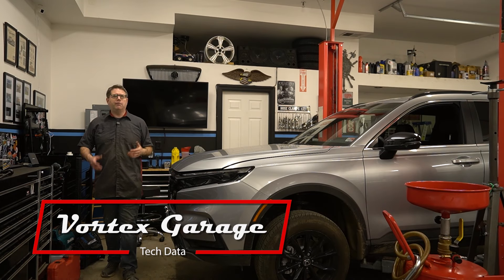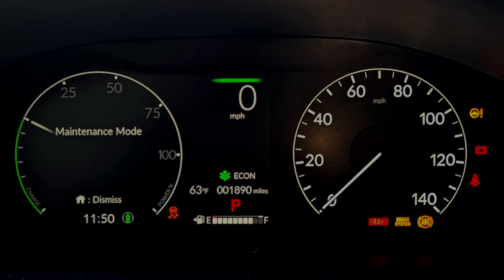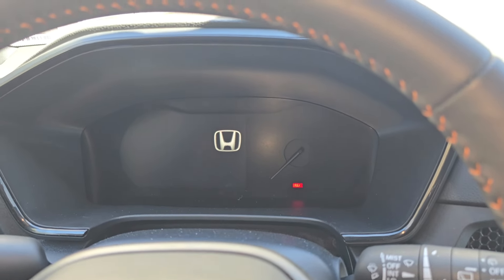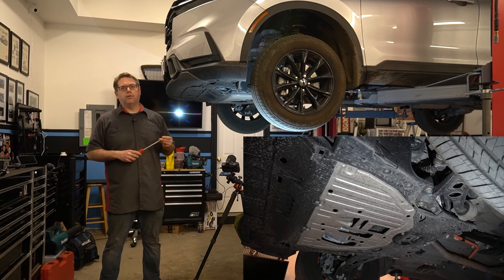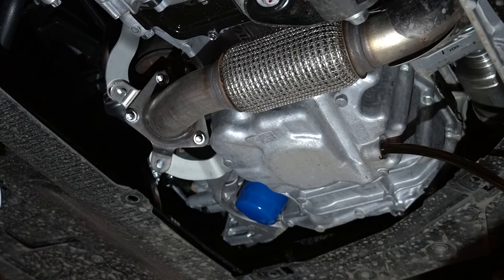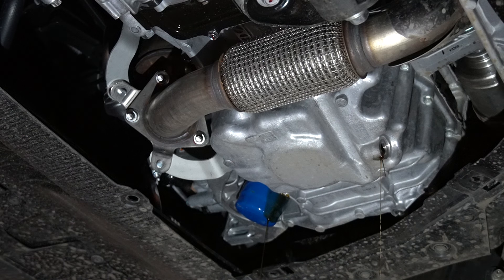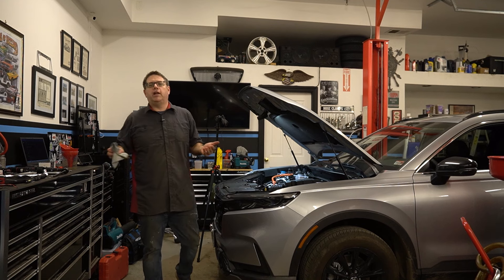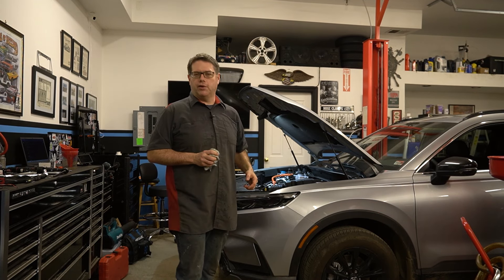Honda CRV Hybrid Engine Oil Change Steps - 2024 l 2023 plus Maintenance Mode!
On today's video, we go over the steps as we did our first oil and filter change on this 2024 Honda CRV Hybrid that came into the shop.  This first oil change was done at 1800 miles to be an eariler than normal change for break-in, even though maintenance minder still showed over 70% oil life.  Future changes will be more nominal intervals.

This is how we did it.

More details, parts, and tool links will be provided below for reference.

HONDA SERVICE PROCEDURES:
A temporary access license can be provided to Honda's service data portal and is worth it's cost as you can access and even print (to PDF) any service documents you may require:

NOTE:  Parts and tool links that go to Amazon will be routed through our Amazon Affiliates links - this means Vortex Garage may get a commission on parts/tools bought through these links.  Know that I do not have sponsors or do any paid promotions.  Any links I provide are to what I've used, or alternative options I would use.

TOOLS:

Lisle 63600 Oil Filter Tool

Torque Wrench (Drain Bolt Torque = 30 ft-lb):
Option 1: TEKTON 3/8 Inch Drive Torque Wrench (10-80 ft.-lb.) | 24330

Option 2: GEARWRENCH 3/8" Drive Flex Head 5-75 ft/lbs. - 85086M

Option 3, and featured in video - so far very happy with this one:
ICON 3/8 in. Drive 5-75 ft. lb.

Oil Change Accessories:

Drain Pans:
Opt1:  Drain, Store, and Carry:
GarageBOSS 7 Quart Oil Drain Pan with Funnel

Opt2:  Extra Long:
Funnel King 32962 9 Quart Closed Drain Pan, 21" x 14" x 5.5", Made in USA

Filling / Measuring:
TCP Global 1-qt Mix Cups (Used in video) - NOTE - some quantities//kits may not come with lids.  I use these for MANY things so have bought in bulk.

PARTS:

ENGINE OIL:
0w-20 - 4.2qts (4.0liter) required with Oil/Filter change on 2.0l Hybrid
PER OWNERS MANUAL:
"Synthetic oil
You may also use synthetic motor oil if it is labeled with the API Certification Seal and is the specified viscosity grade.

Genuine: Honda Genuine Motor Oil
 - 0w-20
-or- Commerical Engine Oil:
 - API service SN or higher grade fuel-efficient oil
 - API Certification Mark "Starburst"
 - 0w-20"

Engine Oil Links (All Full Syn)

Pennzoil Ultra Platinum Synthetic:
0w-20 5qt

Valvoline Advanced Synthetic:
0w-20 5qt

Royal Purple Synthetic Option:
0w-20 5qt

Honda Genuine (Synthetic) Option:
Honda Genuine 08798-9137 Synthetic Oil (1qt only)

OIL FILTER:
Options:

WIX XP:  57356XP
I chose this option as WIX is a consistent brand now also owned by MANN/Hummel as of time of publish, and so far quality has not diminished.  Note that some sources are showing NAPA Gold filters are no longer the same as their WIX counterparts.

WIX Standard:  57356
Generally a good quality WIX Filter, and good option.

HONDA/ACURA: 15400-PLM-A02
NOTE:  I believe these are made by Honeywell for Honda.  15400-PLM-A02 is the part number for the CRV.

Single Filter
10 Pack

CRUSH WASHERS:
Crush Washers: OEM Honda Part Number - 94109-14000
(Same as in many other Honda cars)

Amazon Options:  Note - these do not come in original Honda bags, but I have ordered and used these on other cars and they look and appear to function as original.  (I still  have a few left in an original branded Honda back, and they look and feel identical.)

20 Pack Honda Compatible:

Note that on Amazon, it's getting very hard to find these crush washers from sellers that show OEM packaging.  Honda Parts / Dealer links are good source to be certain if needed.

00:00 Intro and Disclaimer
01:18 Hybrid Notes and Maintenance Mode
04:05 Oil Capacity and Parts
04:51 Prep, Underbody Panel, and Oil Draining
08:45 Oil Filter Pre-Fill or Not?  A Dissertation
11:45 Oil Filter Replacement
15:06 Crush Gasket and Drain Plug
16:58 Reinstall Underbody Panel
20:16 Filling / Checking the Oil
24:05 Reset Maintenance Minder
26:05 Conclusion